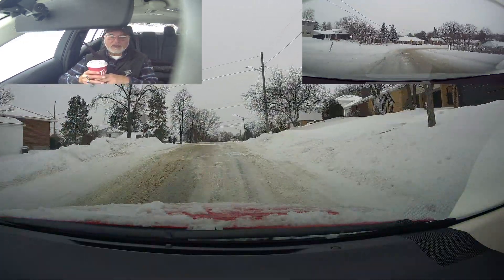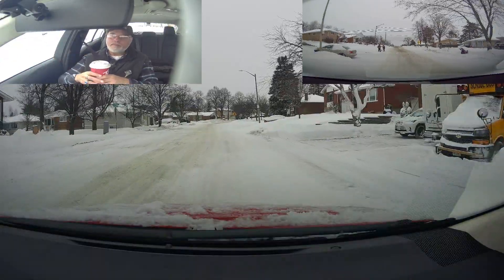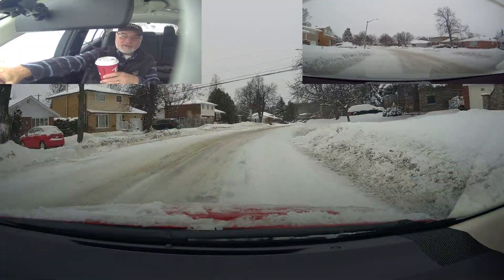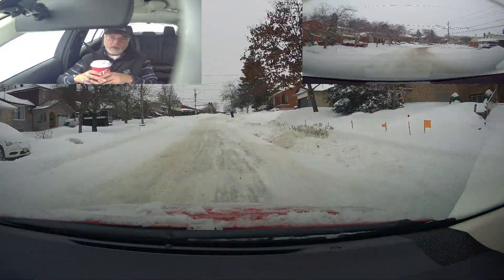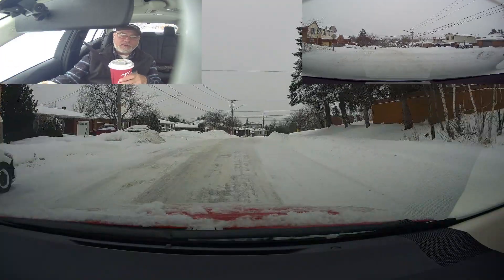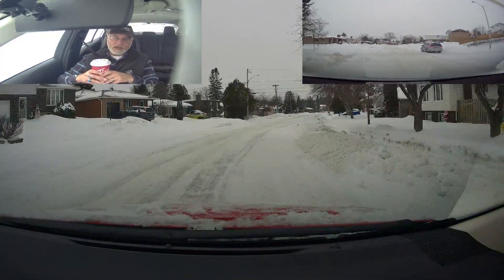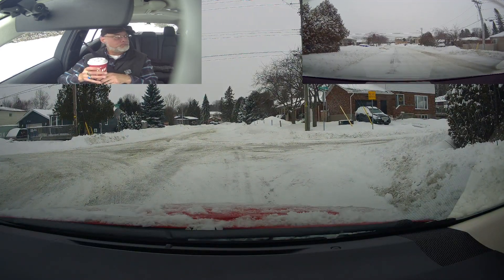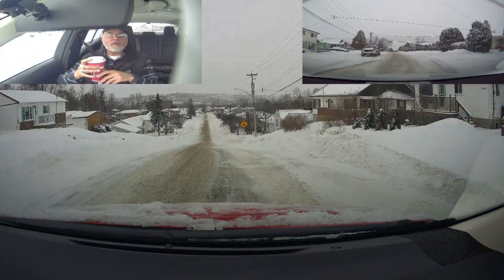Driving Lesson Number 1 with Mia (P12) ~ Sudbury, Ontario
Mia continues her first hour of driving lessons where we cover steering, turning and minor intersections in residential areas.